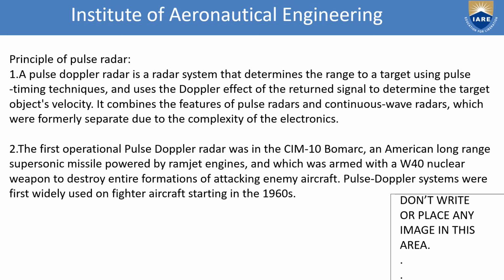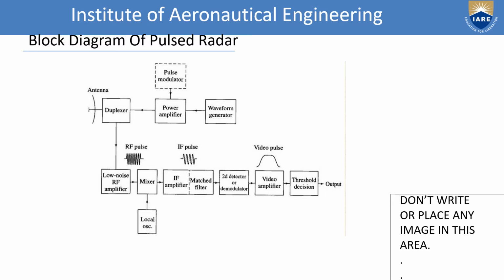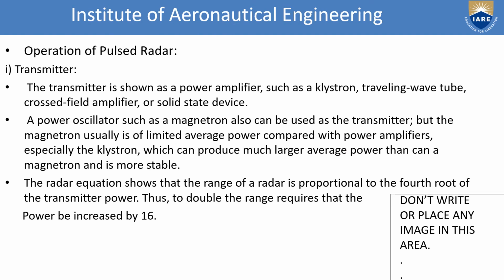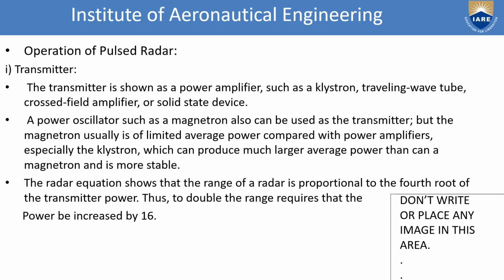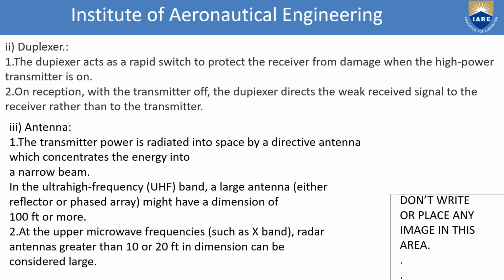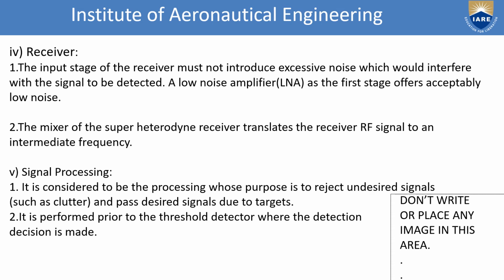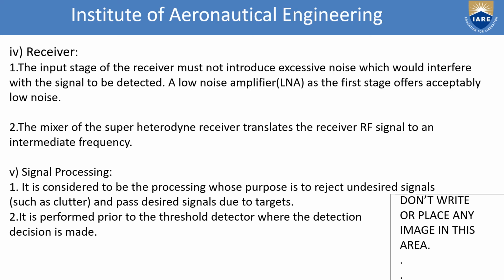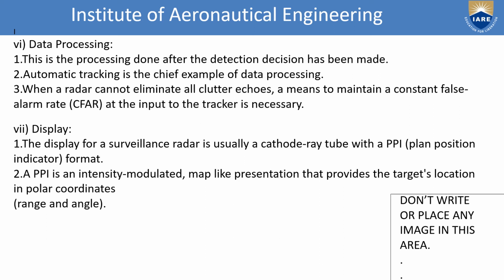RS TECK TALK